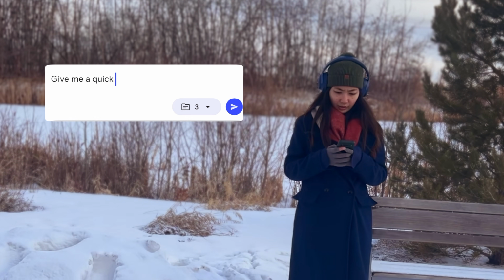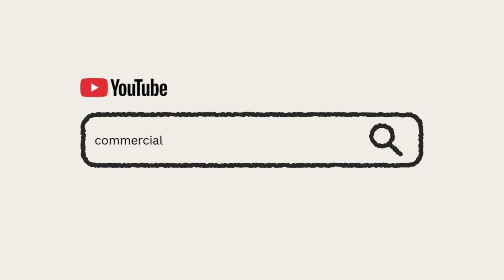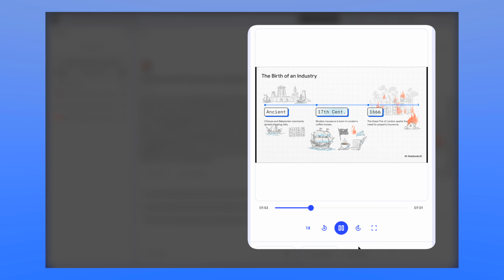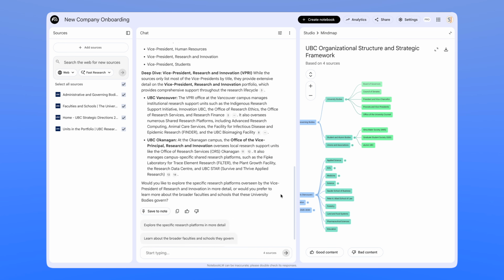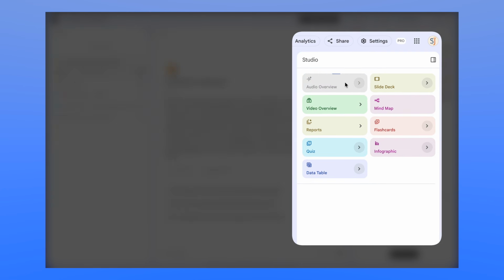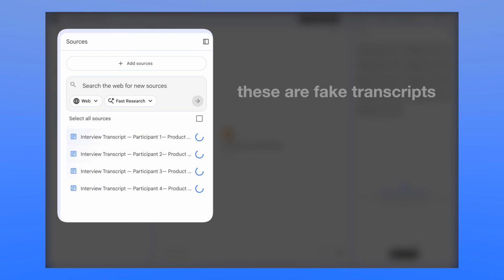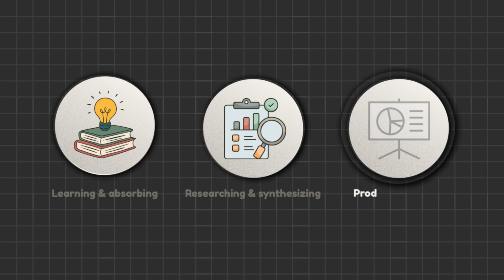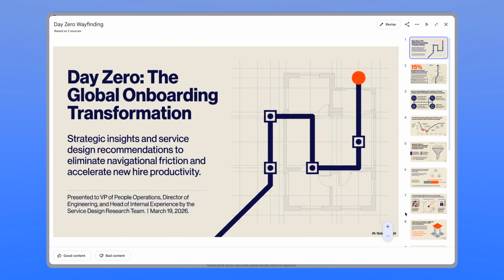The AI tool for work you're underusing: NotebookLM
NotebookLM is one of the most underrated AI tools for work right now.

In this video, I'm sharing how I would have used NotebookLM across my career using deep research, audio overview, video overview, mind maps, slides, data table, and infographics. These are practical ideas for how you can add this AI tool to your work process no matter what role or industry you're in.

NotebookLM is Google's free AI tool designed for a wide range of users, including students, researchers, and professionals who need to work with dense and complex information. It can be a powerful tool for anyone who needs to:
- Understand a large body of research
- Keep track of information for a project
- Summarize and explain complex topics to others
- Combine information from different sources to gain new insights

I'm Penolopie 👋 An experience designer and ops consultant exploring AI tools for work and business. I break down the tools and workflows that actually save you time and help you work better.